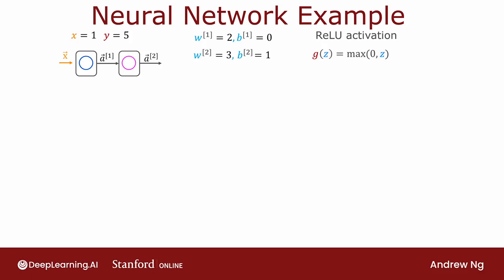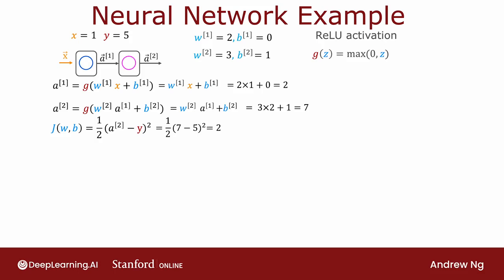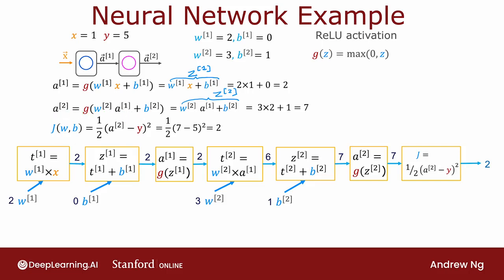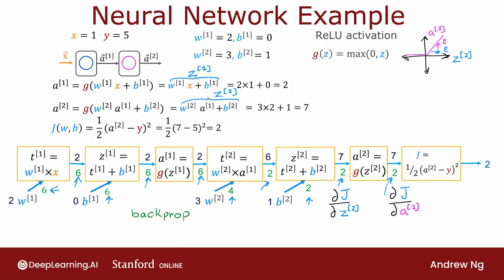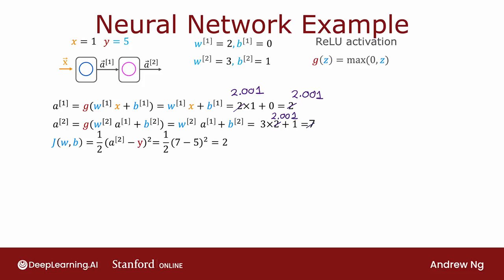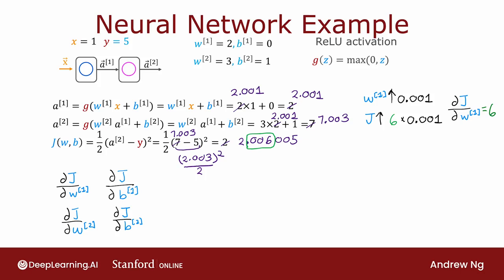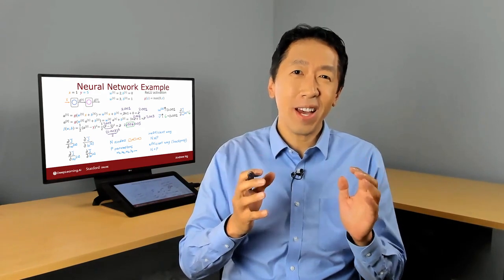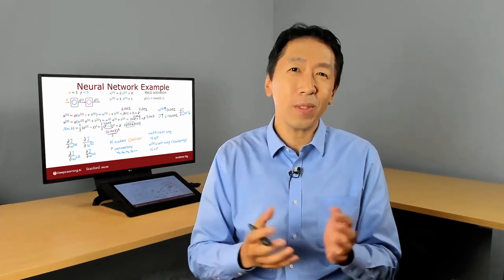[Advanced Learning Algorithms] 31.Larger neural network example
In this final video on intuition for backprop, let's take a look at how the computation draft works on a larger neural network example. Here's the network we will use with a single hidden layer, with a single hidden unit that outputs a1, that feeds into the output layer that outputs the final prediction a2. To make the math more tractable, I'm going to continue to use just a single training example with inputs x = 1, y = 5. And these will be the parameters of the network. And throughout we're going to use the ReLU activation functions of g(z) = max(0, z). So for prop in your network looks like this. As usual, a1 equals g(w1 times x + b1). And so it turns out w1x + b will be positive. So we're in the max(0, z) = z, parts of this activation function. So that's just equal to this, which is 2 times 1, that's w1 is 2 times x1 + 0, that's b1, which is equal to 2. And then similarly, a2 equals this, g(w2a1 + b2) which is w2 times a1 + b. Again, because we're in the positive part of the ReLU activation function, which is 3 x 2 + 1 = 7. Finally, we'll use the squared error cost function. So j(w, b) is 1/2(a2- y) squared = 1/2(7-5) squared, which is 1/2 of 2 squared, which is just equal to 2. So, let's take this calculation that we just did and write it down in the form of a computation graph. To carry out the computation step by step, first thing we need to do is take w1 and multiply that by x. So we have w1 that feeds into computation node that computes w1 times x. And I'm going to call this a temporary variable t1. Next, we compute z1, which is this term here, which is t1 + b1. So we also have this input b1 over here. And finally a1 equals g(z1). We apply the activation function, and so we end up with again this value here, 2. And then next we have to compute t2, which is w2 times a1. And so, with w2, that gives us this value which is 6. Then z2, which is this quantity, we had to b2 it and that gives us 7. And finally apply the activation function, g. We still end up with 7. And lastly, j is 1/2(a2- y) squared. And that gives us 2. Which was this cost function here. So this is how you take the step by step computations for larger neural network and write it in the computation graph. You've already seen in the last video, the mechanics of how to carry out backprop. I'm not going to go through the step by step calculations here. But if you were to carry out backprop, the first thing you do is ask, what is the derivative of the cost function j respect to a2? And it turns out if you calculate that, it turns out to be 2. So we'll fill that in here. And the next step will be asked, what's the derivative of the cost j respect to z2. And using this derivative that we computed previously, you can figure out that this turns out to be 2. Because if z goes up by epsilon, you can show that for the current setting of all the parameters a2 will go up by epsilon. And therefore, j will go up by 2 times epsilon.